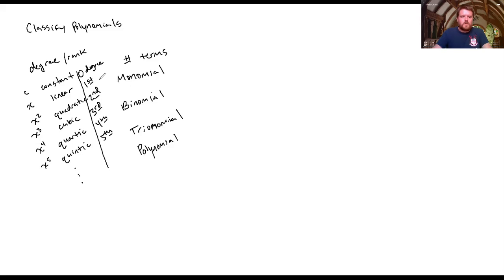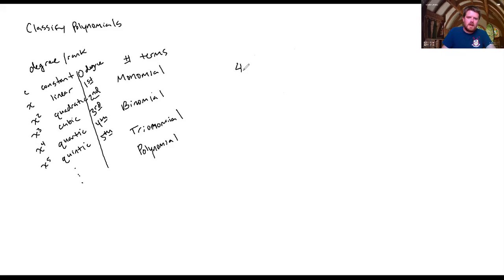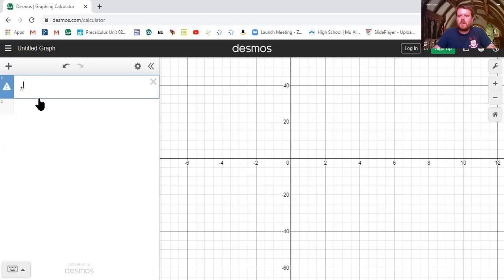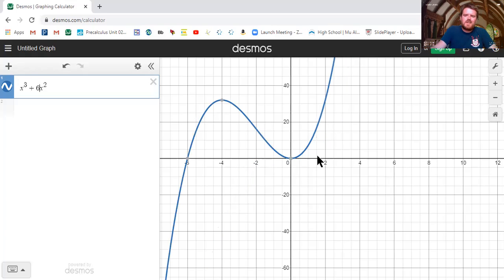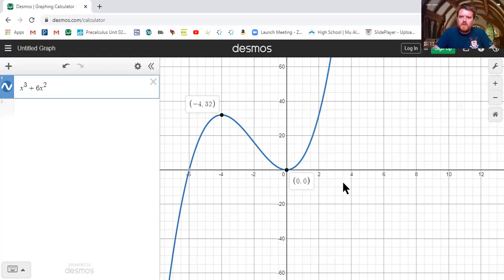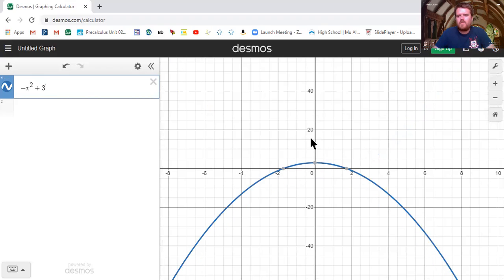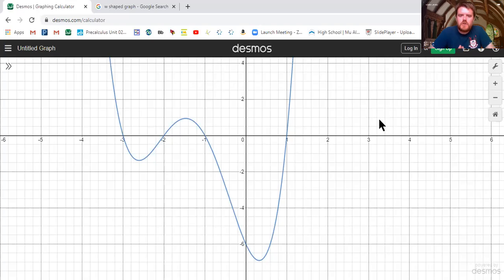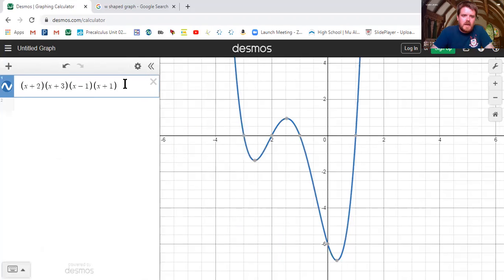Integrated Math 3: 2.4 Graphing Polynomial Functions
How to graph polynomial functions.